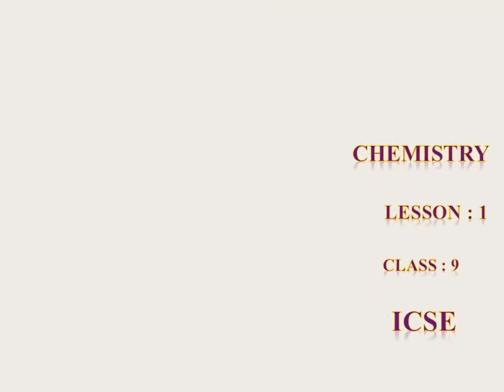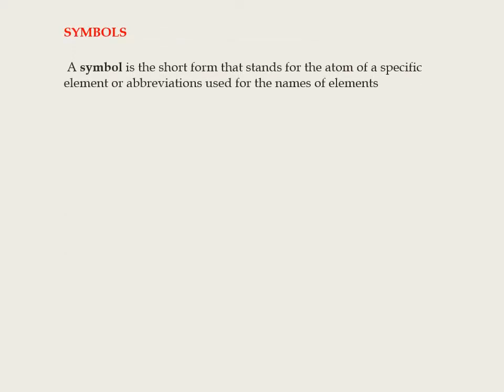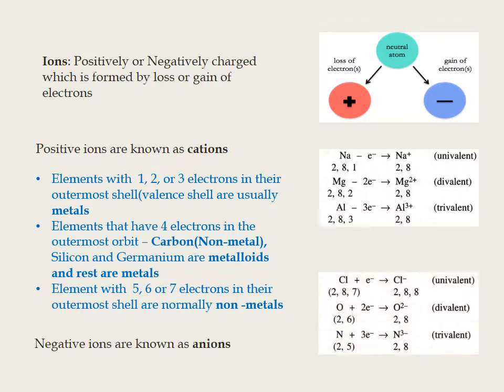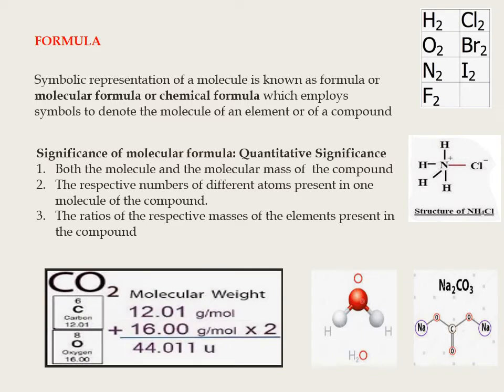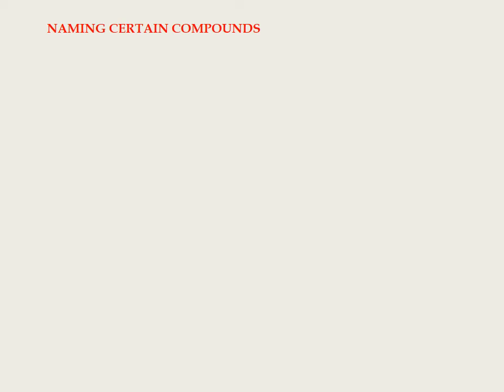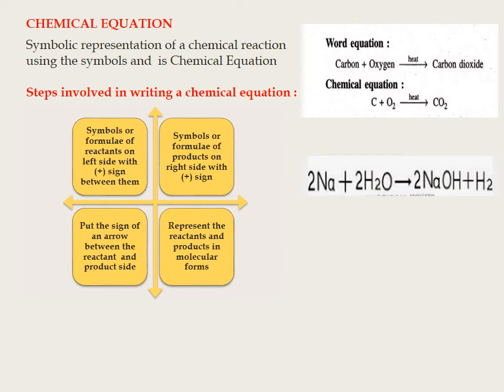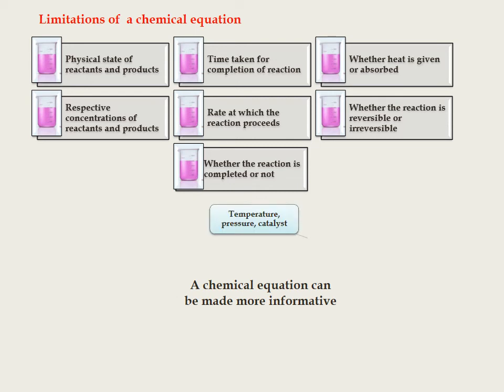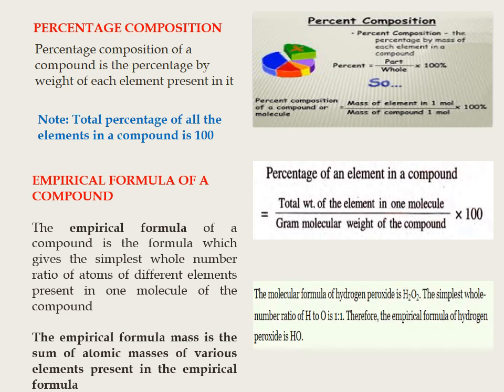The Language of Chemistry class 9 icse